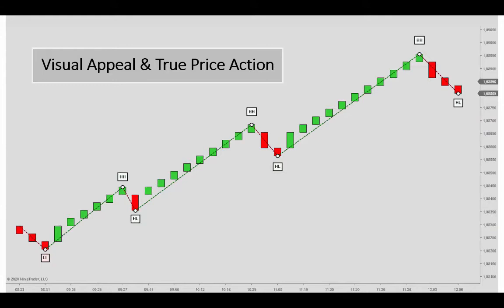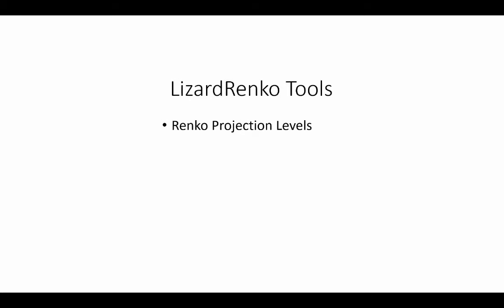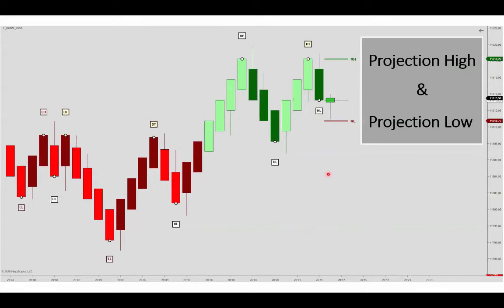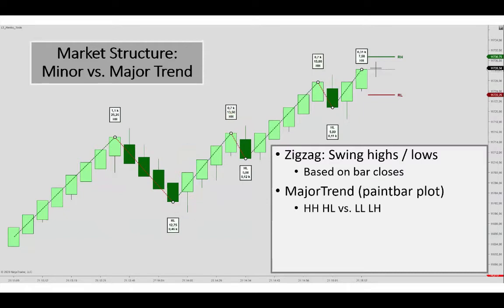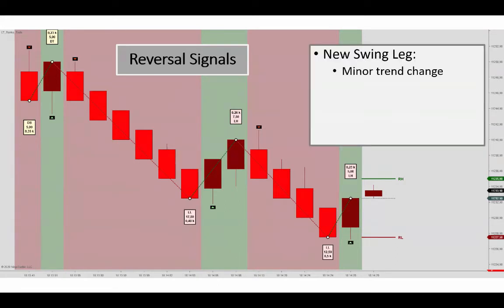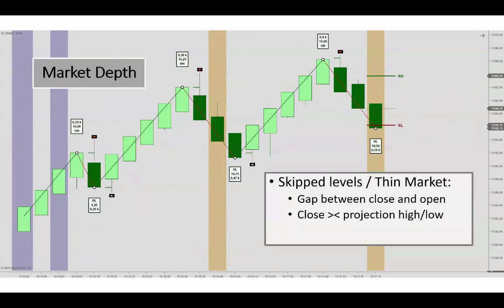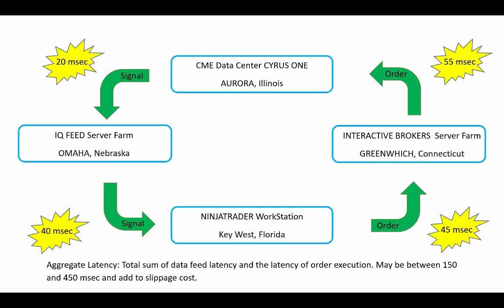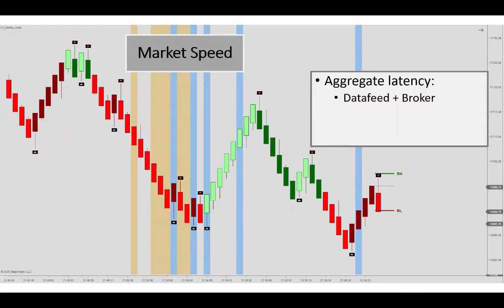Reliable and Backtestable NinjaTrader Renko Bars : LizardRenko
This video discusses the Renko Tools indicator that accompany the LizardRenko bars. We'll look at the Renko Projection Levels, the Minor / Major Trend and finally Market Depth and Speed.